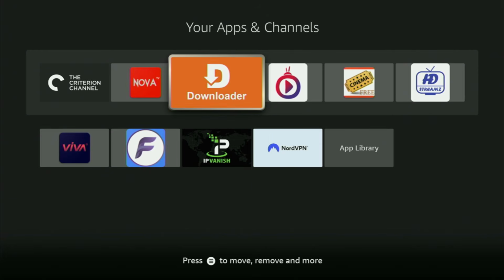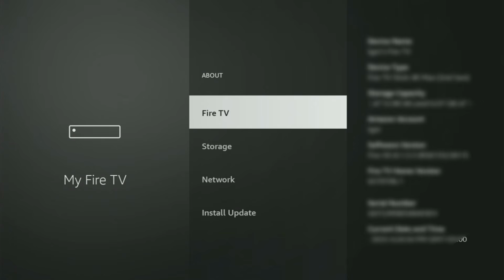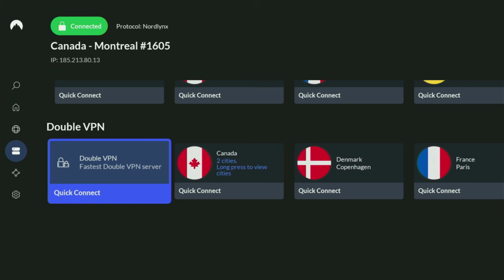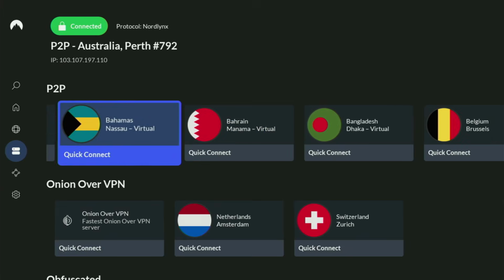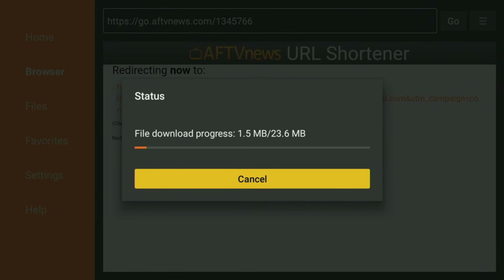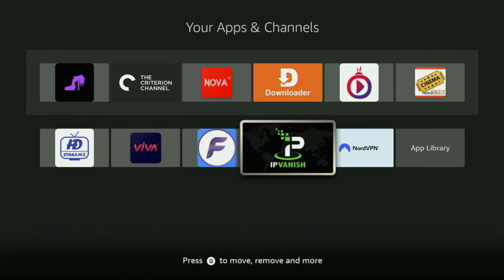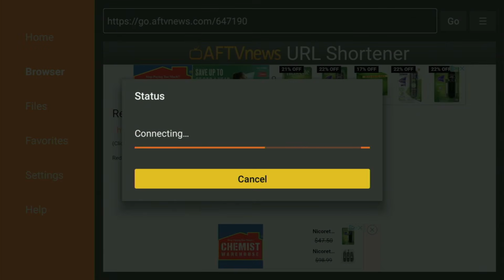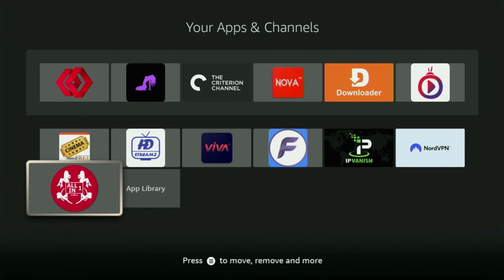ADULT Firestick Apps to DOWNLOAD in 2026 (full guide)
Easy guide on how to download and set up best adult apps on a Firestick in 2026. Follow this guide to get and install top adult apps on any Firestick. These are the best adult Amazon Firestick apps.